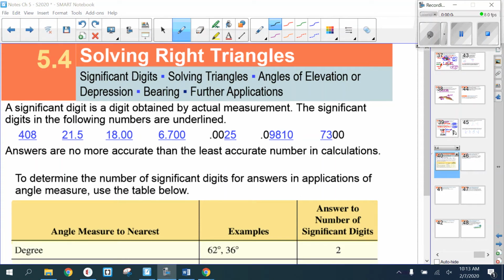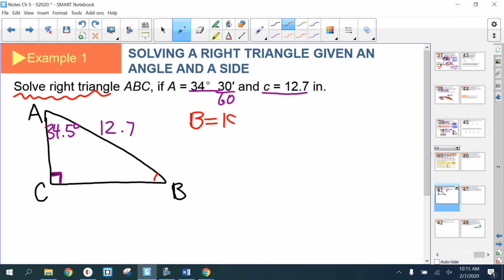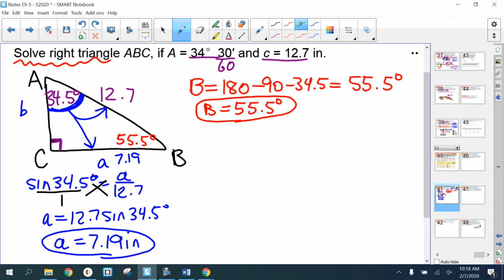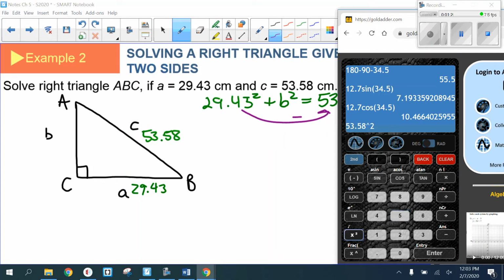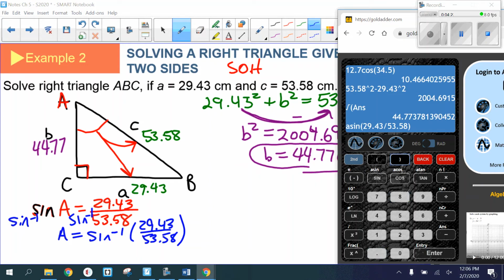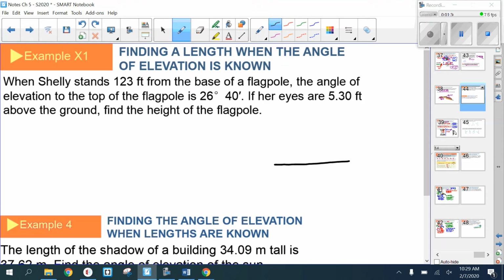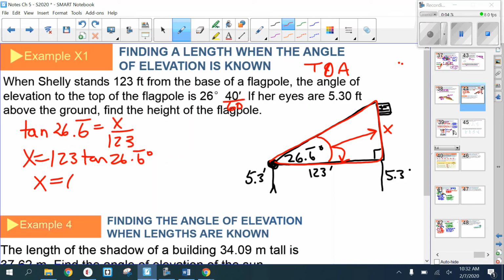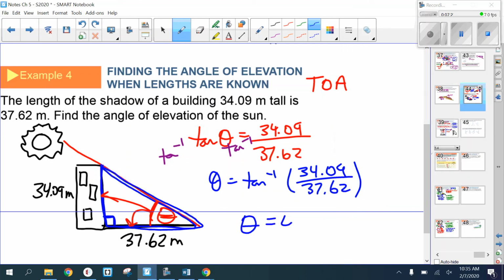Trig 5.4a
5.4 Solving Right Triangles (part 1)